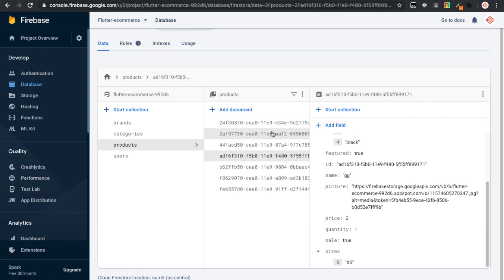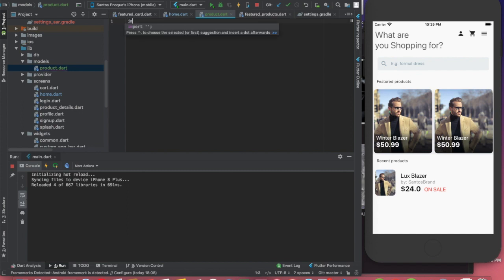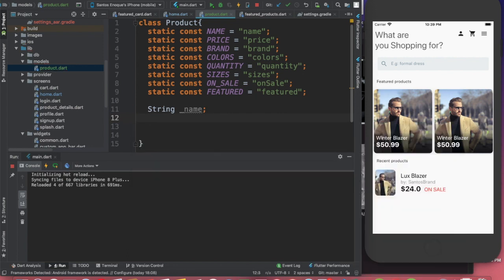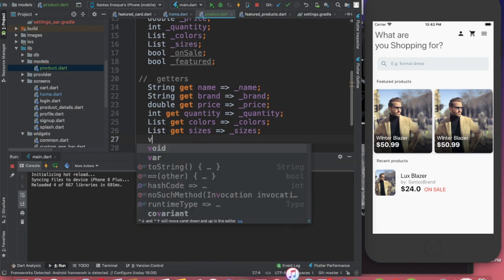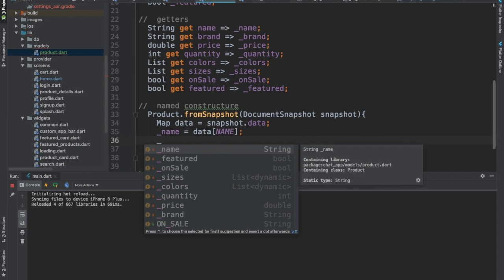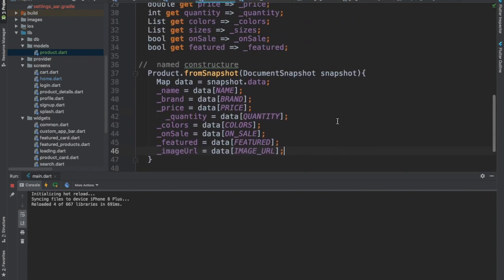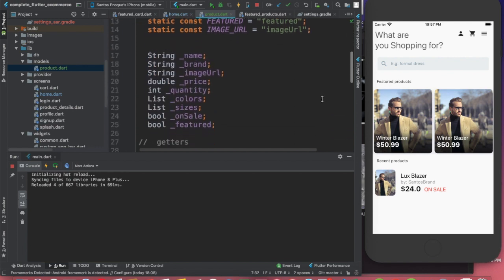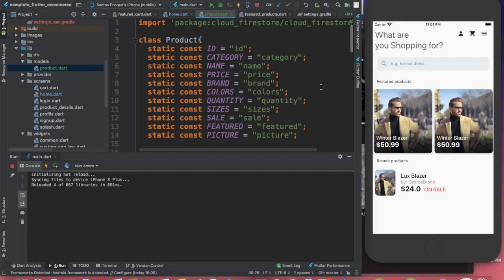46. Load products from firebase part 1| Flutter E-commerce